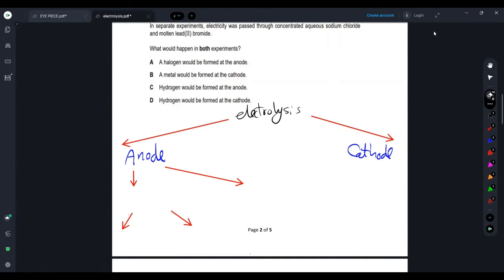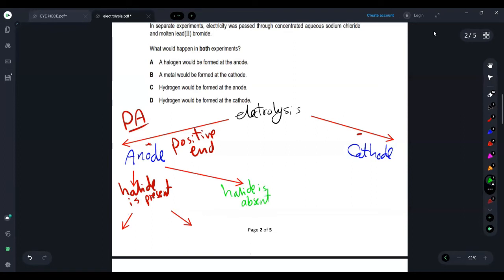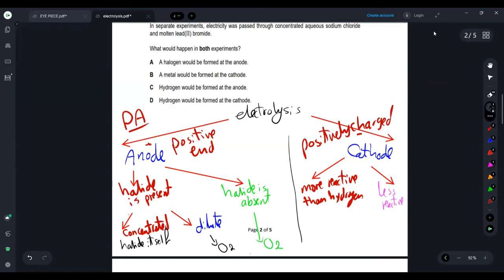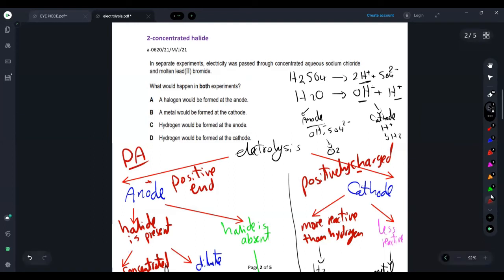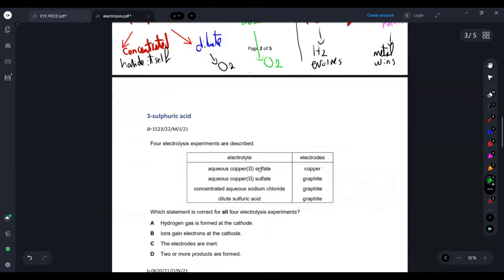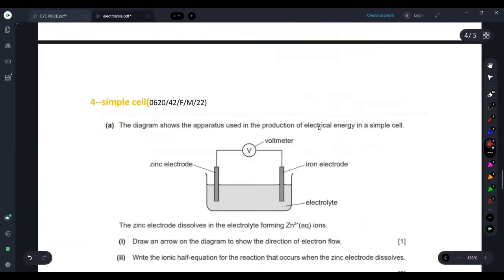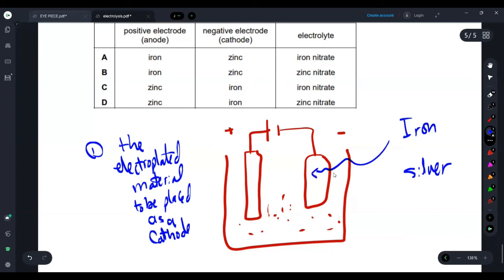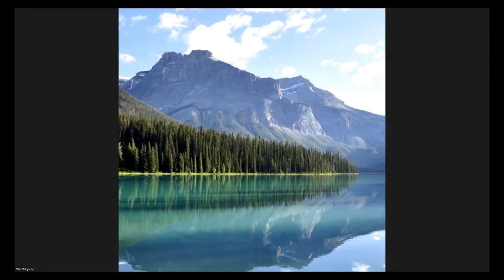electrolysis you tube